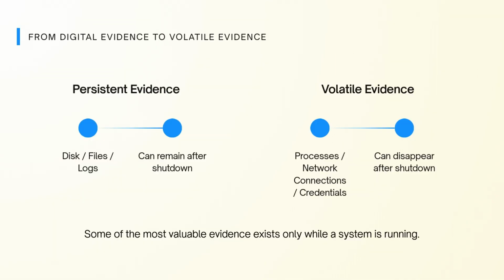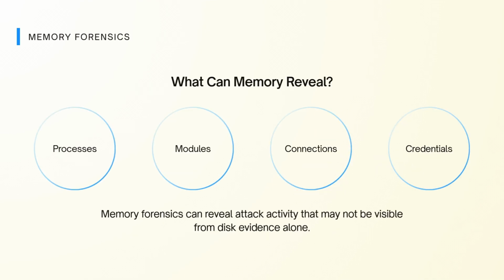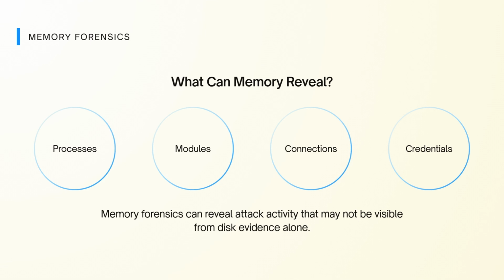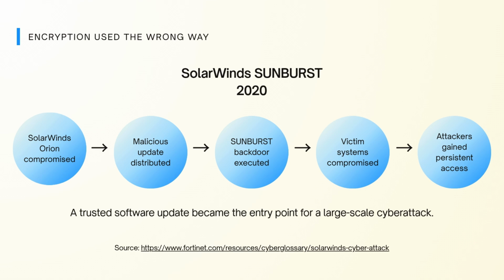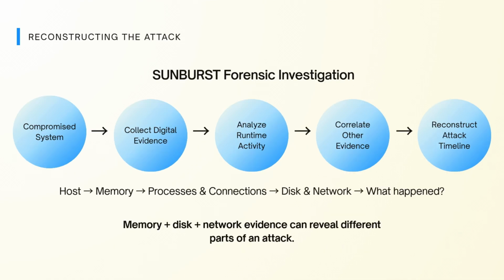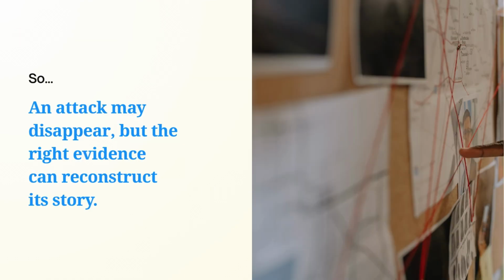Forensics Video Journal | Reconstructing an Attack from Digital Evidence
SMT Program 2026
Self-Study Video Journal

Topic:
Forensics

This video summarizes my learning from the Forensics Self-Study session and explores how digital evidence can be collected, preserved, and analyzed during a cybercrime investigation. It also includes additional research on the SolarWinds SUNBURST attack, highlighting how memory and other forensic evidence can help investigators reconstruct sophisticated cyberattacks and uncover malicious activity.